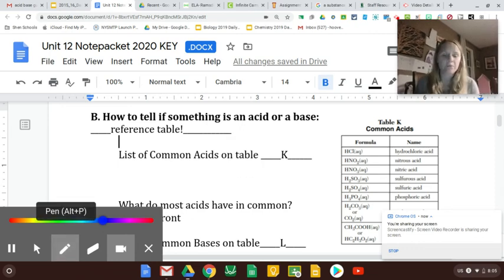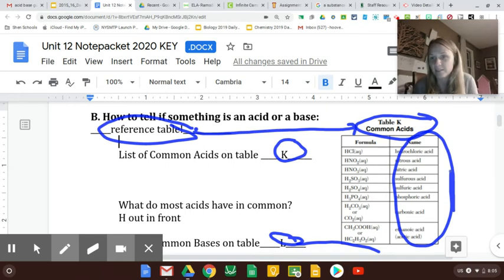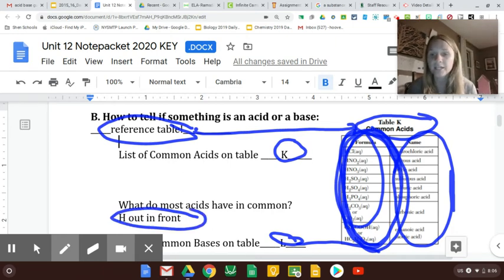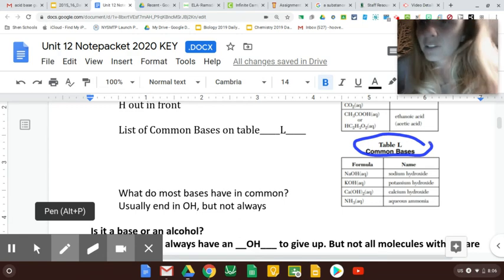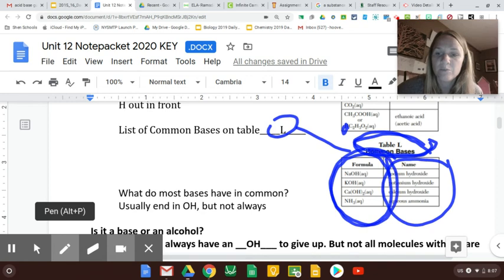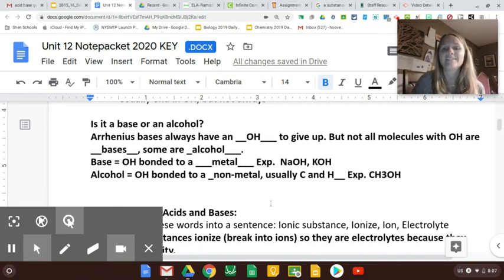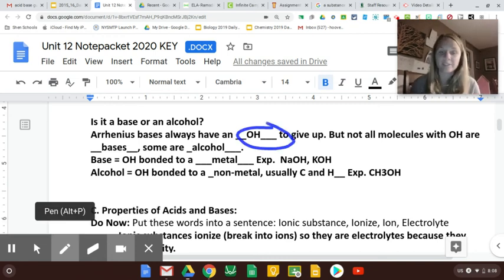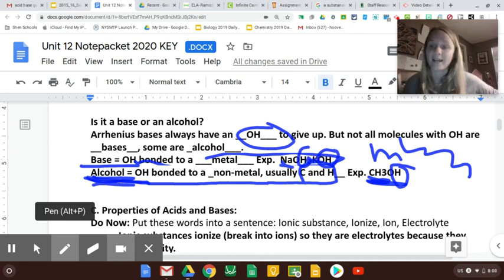Unit 12 Part B: How to identify Acid or Base